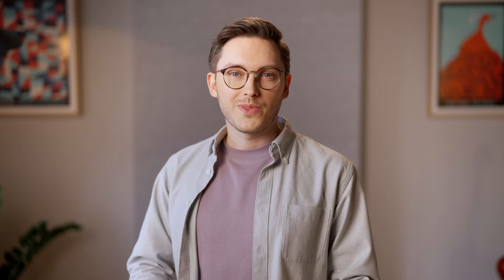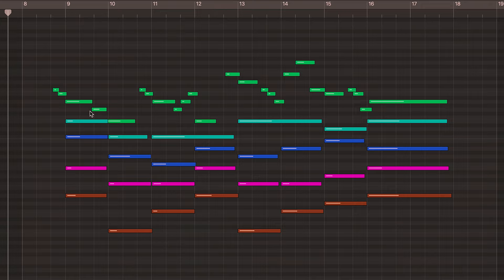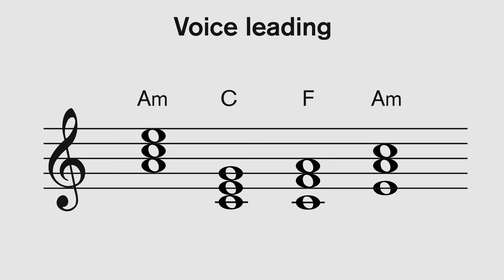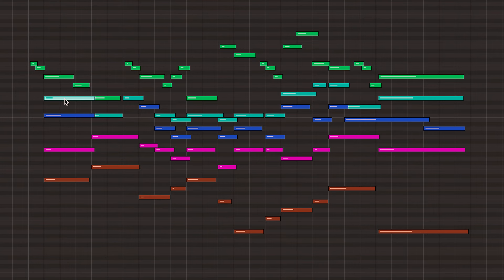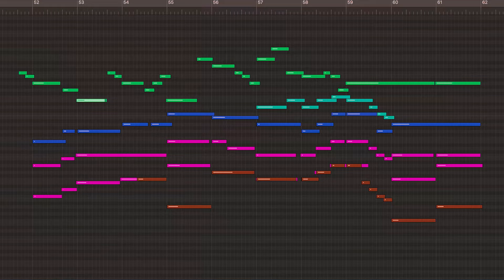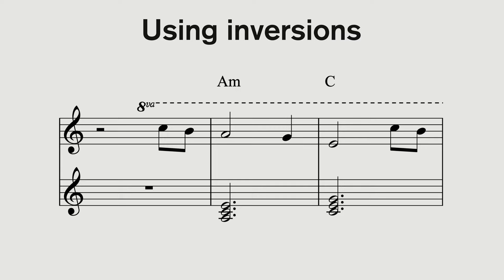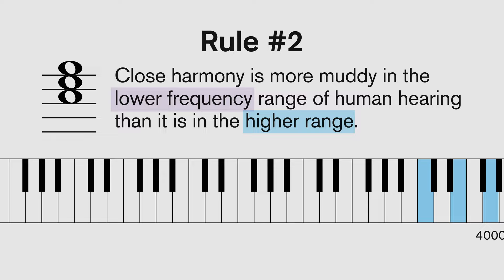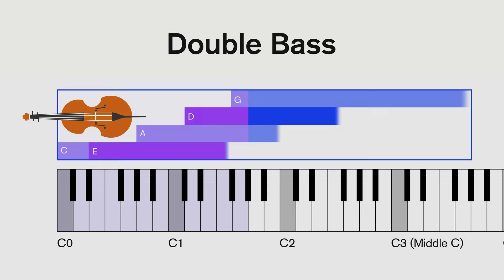String arranging IN-DEPTH + your WINNING arrangements for VOStringsComp23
In this episode, Alex dives deep into arranging for strings and presents different arrangements based on the melody we provided for our VOStringsComp23 competition!
Alex demonstrates how the string section can be used and orchestrated to create very different musical impressions. And at the end of the video, we announce the winners of our competition!
Have a listen to their entries and please show some support by dropping them a comment, like, or sharing them on your socials.

0:00 - Intro : Melody and chords
0:42 - 1st very simple arrangement
2:26 - 2nd example : more original voice leading
4:18 - 3rd example : applying  musical intention
7:58 - 4th example : maximum range
9:34 - 5th examplee : out of the box
11:52 - COMPETITION WINNERS!

Video creation credits:

Script / video concept 📜 : Alex Lamy, Eduard Flemmer
Music 🎶 : Alex Lamy
Camera 🎥 and Editing ✂️ : Fabián Barba Hallal
Motion graphics 🎨 : Michael Logar